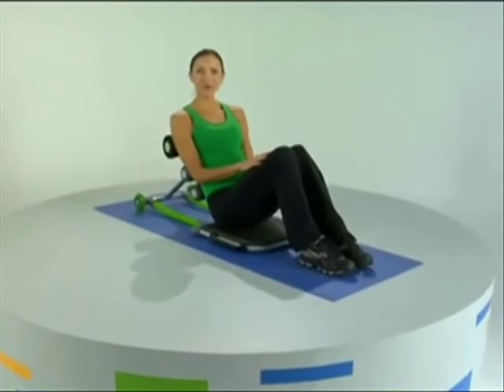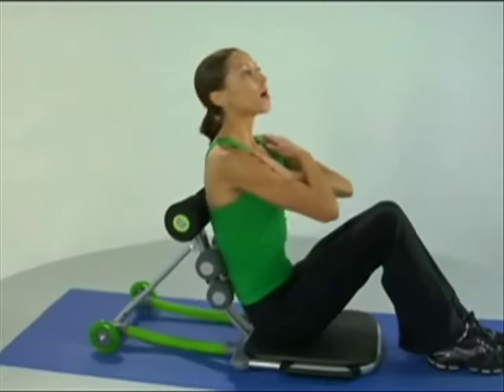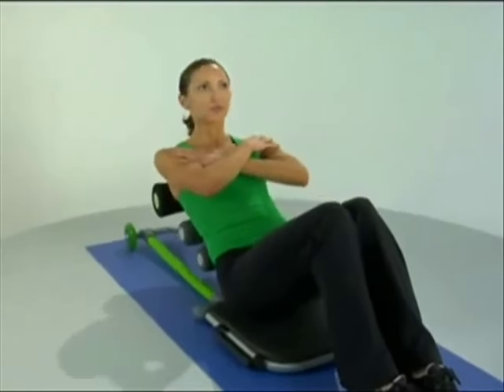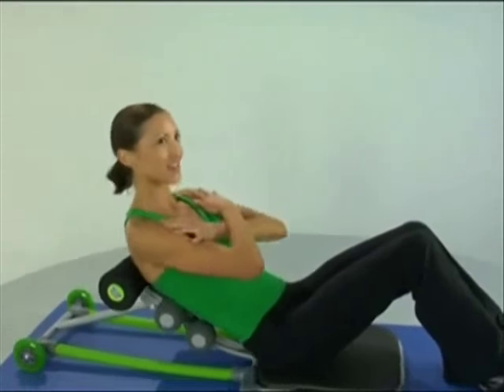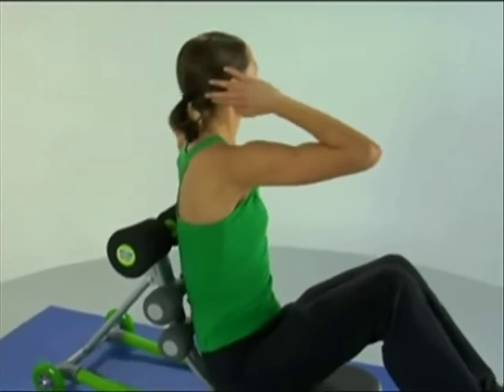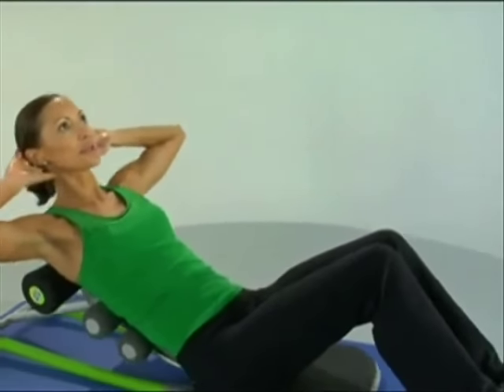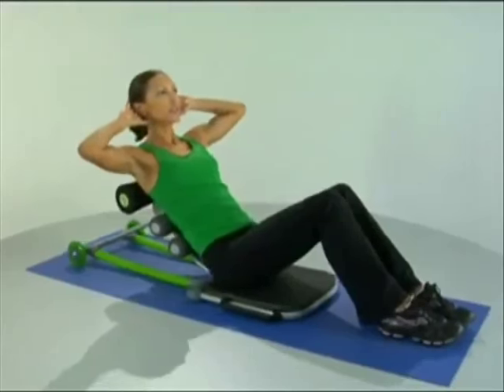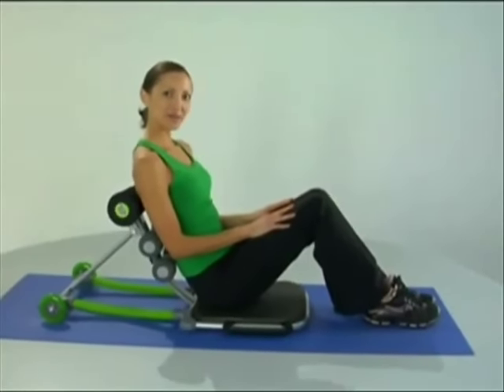ML 170392268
Video Migrado